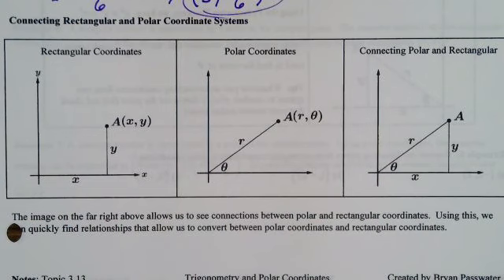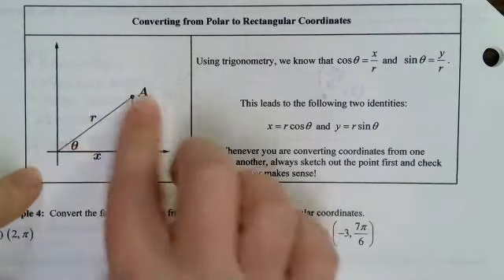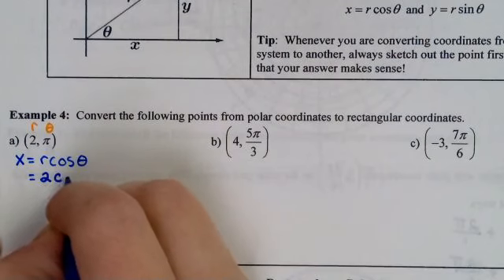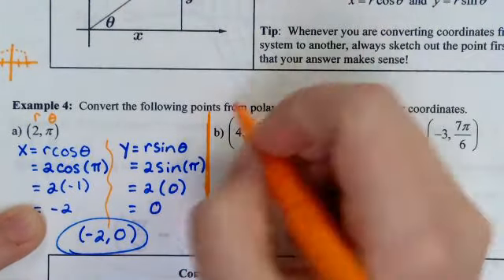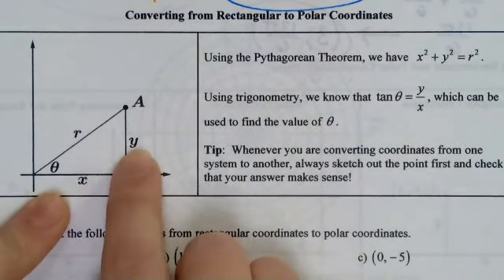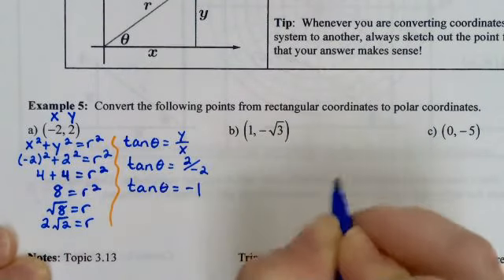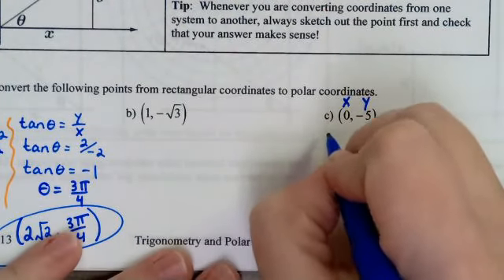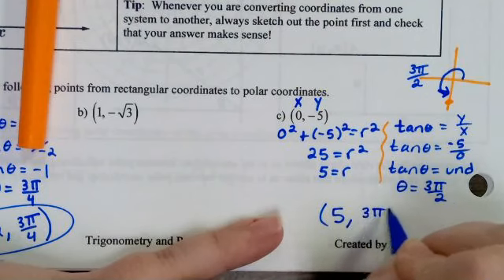Precalculus Lesson 5.5b - Polar Coordinates